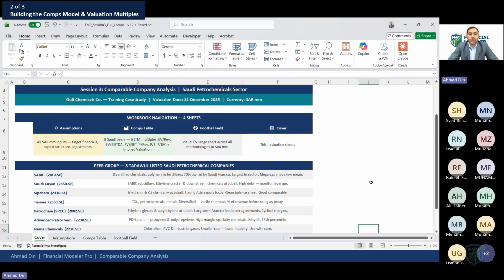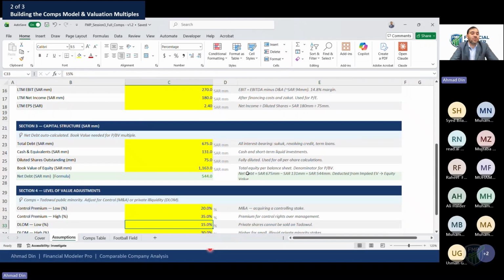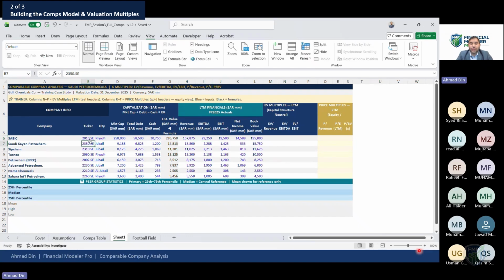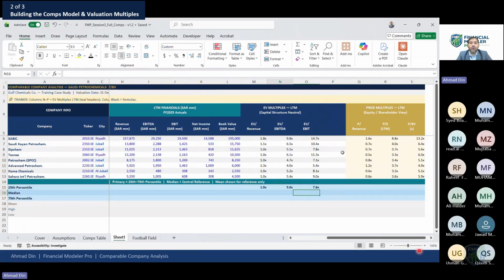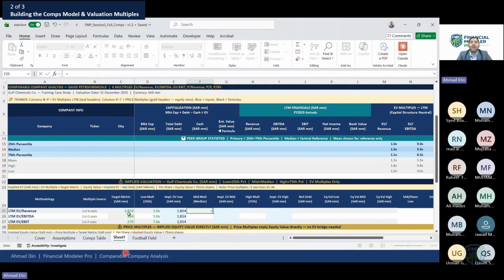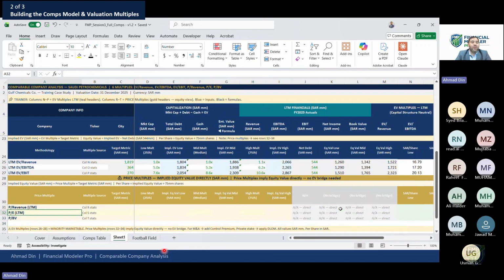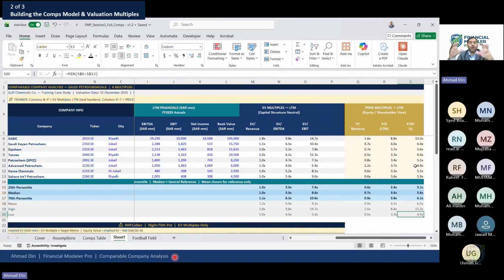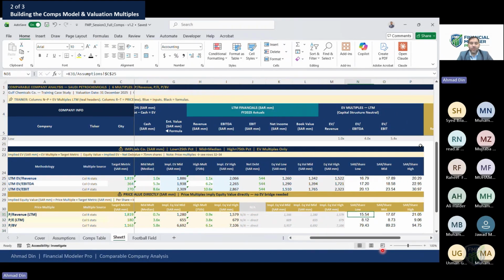Comps Valuation Model in Excel | Comparable Companies Analysis Multiples (2 of 3)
This video is part of the Business Valuation Methods Series – Comparable Companies Analysis (Comps).

In this session, we build the Comparable Companies Analysis (Comps) model in Excel and calculate valuation multiples for the selected peer companies.

Comparable Companies Analysis is a market-based valuation approach widely used in investment banking, private equity, corporate finance, and transaction advisory to estimate the value of a business based on peer company valuation metrics.

In this video, we focus on the practical implementation of the Comps valuation model.

𝗜𝗻 𝘁𝗵𝗶𝘀 𝘃𝗶𝗱𝗲𝗼, 𝘄𝗲 𝗰𝗼𝘃𝗲𝗿:

• Building the Comparable Companies Analysis (Comps) model in Excel
• Calculating valuation multiples of peer companies
• Enterprise Value multiples and Equity Value multiples
• Deriving valuation ranges including Low, High, Median, Mean, 25th percentile, and 75th percentile
• Applying valuation multiples to estimate the implied valuation of the target company
• Estimating the Equity Value of the target company using multiple valuation benchmarks

By the end of this video, you will understand how analysts structure a Comps valuation model and derive valuation ranges used in real-world corporate finance and transaction advisory.

𝗖𝗼𝗺𝗽𝘀 𝗦𝗲𝗿𝗶𝗲𝘀

Video 1: Comps Valuation Explained | Comparable Companies Analysis (Comps) Framework (1 of 3)
Video 2: Comps Valuation Model in Excel | Comparable Companies Analysis Multiples (2 of 3)
Video 3: Final Business Valuation | Control Premium, DLOM, Football Field Chart (3 of 3)

𝗣𝗿𝗲𝘀𝗲𝗻𝘁𝗲𝗱 𝗯𝘆
Ahmad Din
Corporate Finance & Transaction Advisory Specialist | Financial Modeling Expert

For professional discussions or collaboration